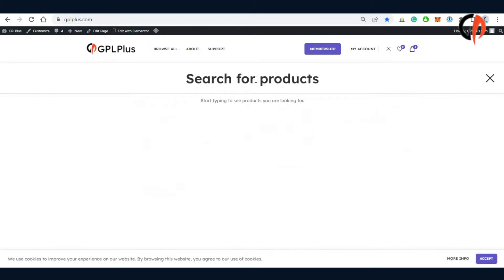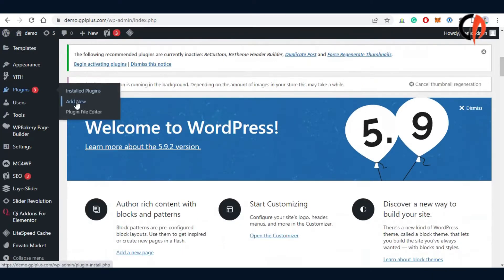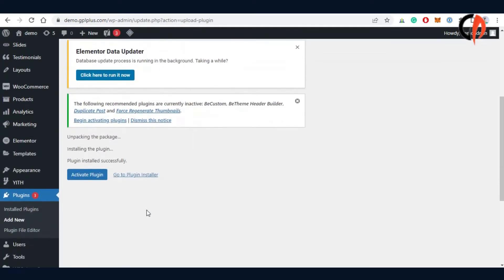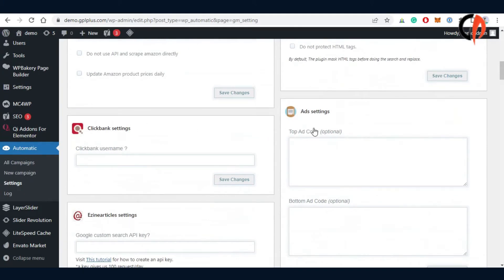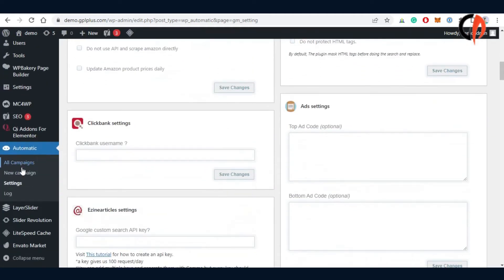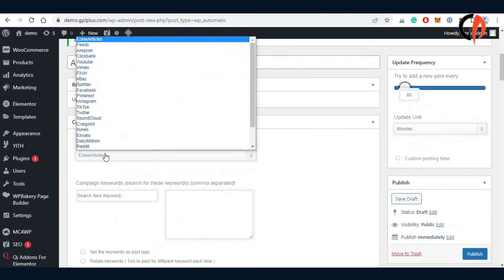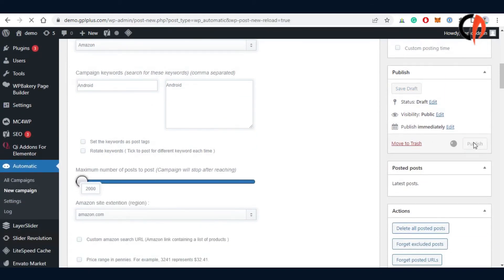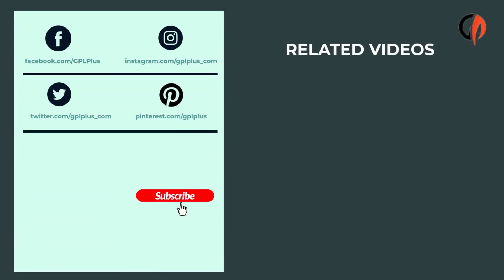WordPress Automatic Plugin - How To Install & Setup A Feed/Post For Amazon w/ 20+ Other Campaigns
This video shows you how to download, install, and create WordPress Automatic Plugin Campaigns. WordPress Automatic Plugin posts from nearly any website to WordPress automatically. It can import from big sites like Youtube, Amazon, and many more. WordPress automated can set the post created at WordPress to the same time the post was created at the feed. It provides frequent site support with 20+ campaigns.